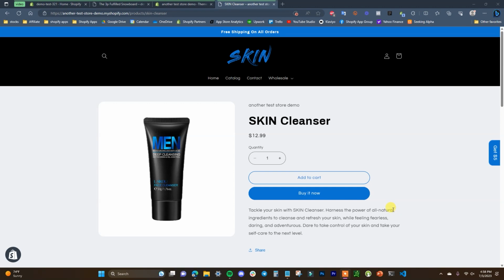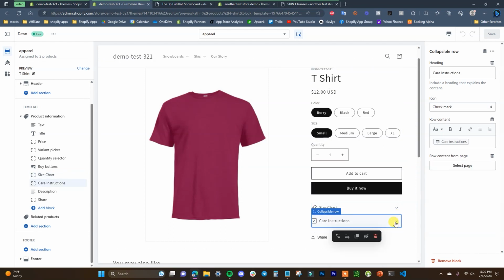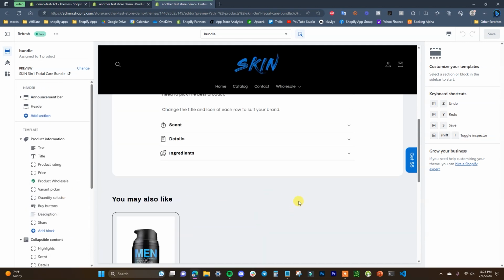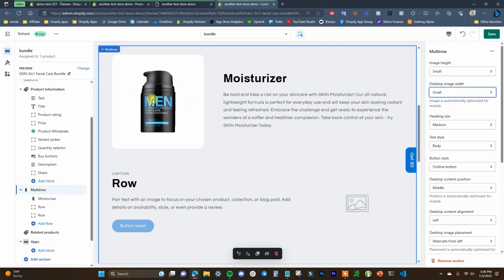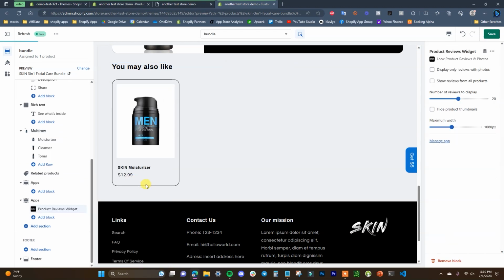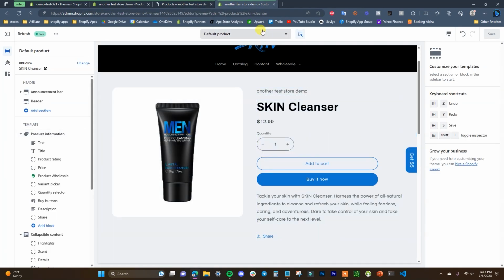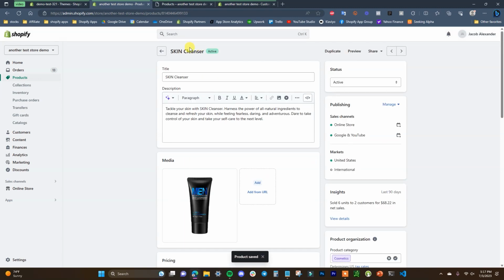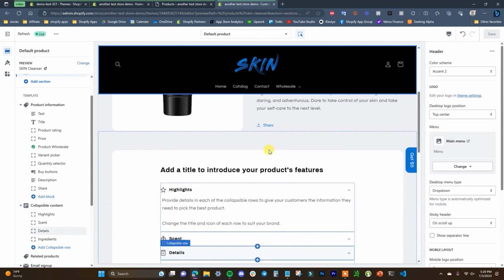Shopify Product Page Customization | Tutorial Using Product Templates & Shopify Metafields (OS 2.0)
In this video, I will be showing you step by step how you can customize your shopify product pages. I will be designing and customizing a shopify product page in this vide using templates, theme sections, and metafields.

Shopify product page customization is pretty simple once you get the hang of it. I will be showing you how you can customize your product pages by using product templates, editing and creating new sections on your product templates within your shopify os 2.0 theme, and how to use metafields to add dynamic content into your shopify product templates.

Intro: 0:00
Product Templates: 2:05
Editing Product Page: 5:22
Using Metafields: 12:35